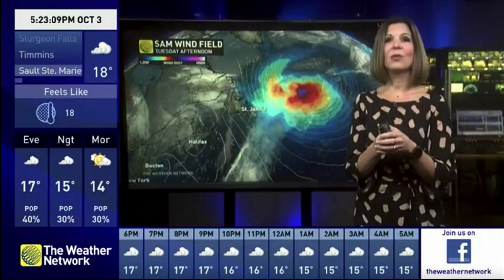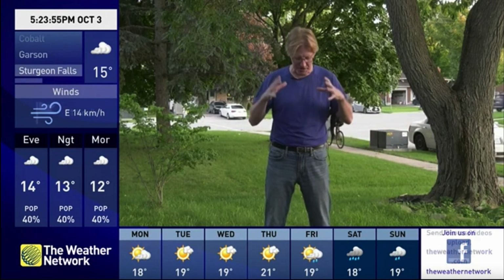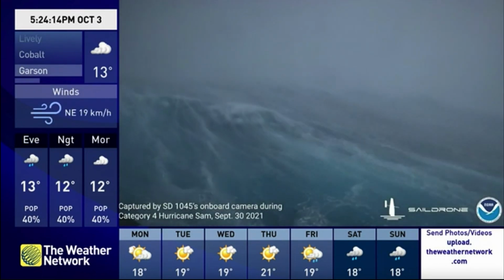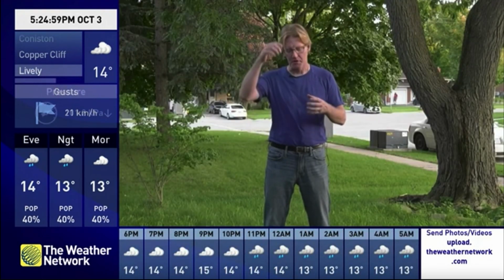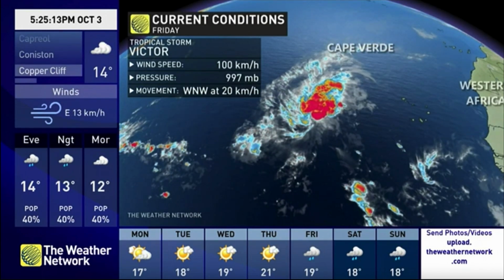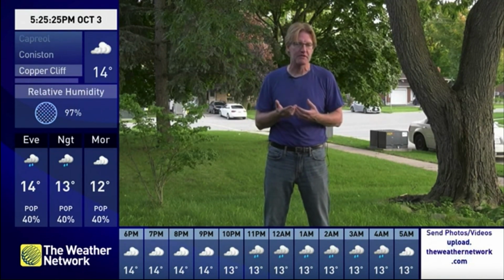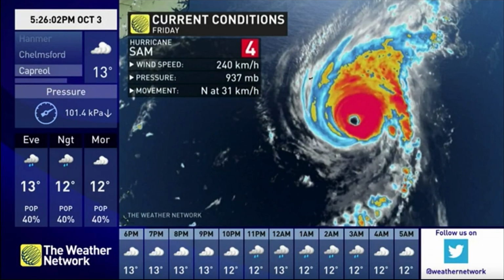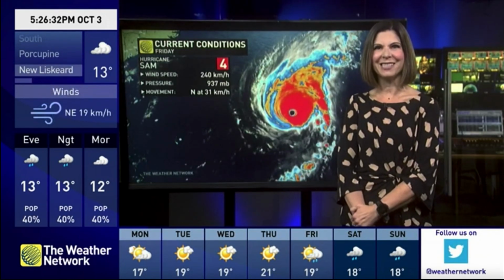TWN Local Forecast & Regional Coverage - October 3rd, 2021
A PMX-XD local forecast on The Weather Network and regional coverage with Kim MacDonald and Mark Robinson, from TWN's Northeastern Ontario PMX feed on Bell Fibe.